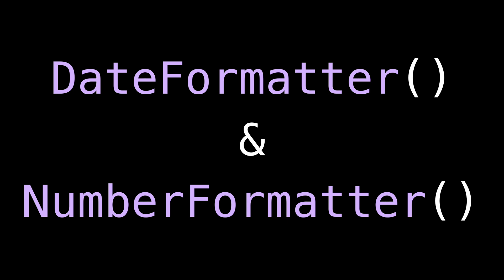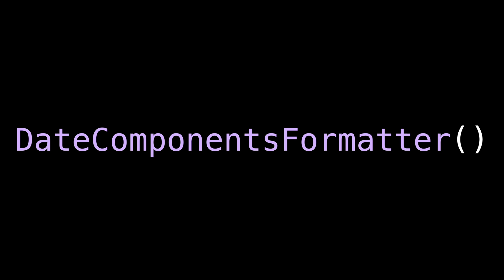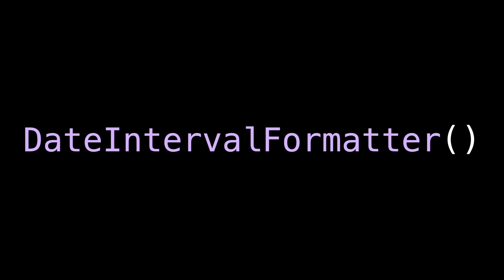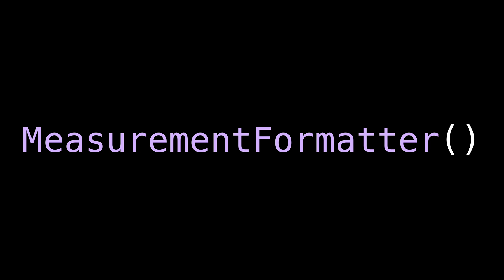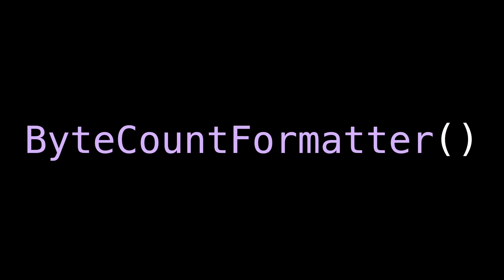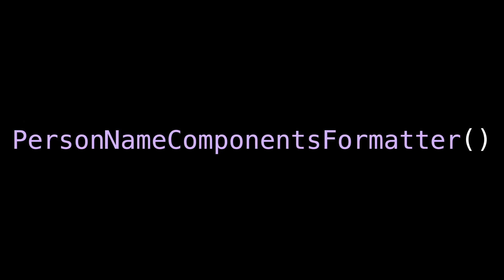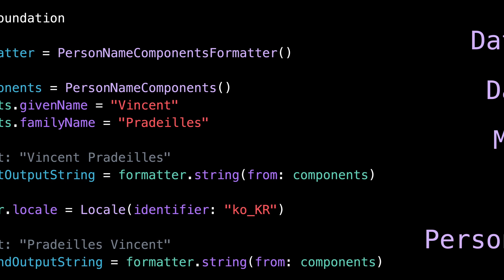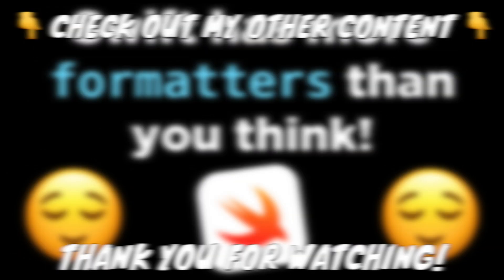Swift has more formatters than you know! 🤯